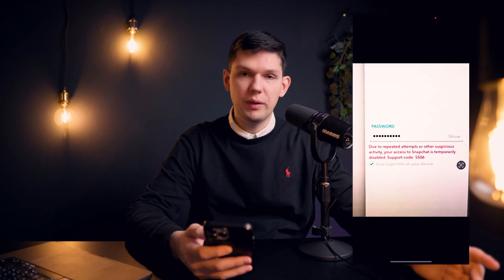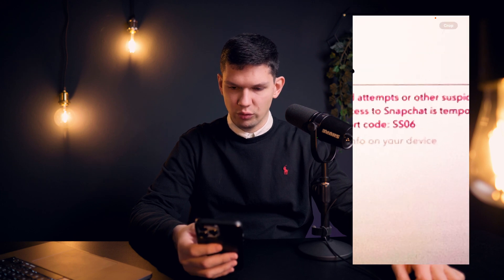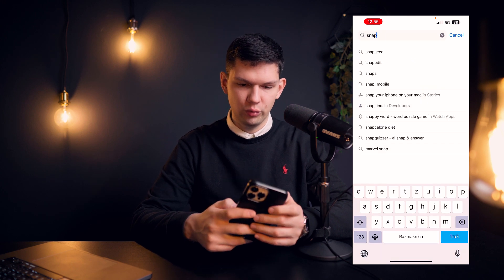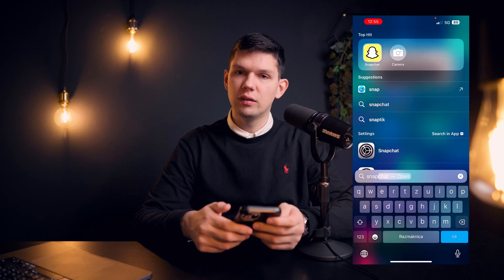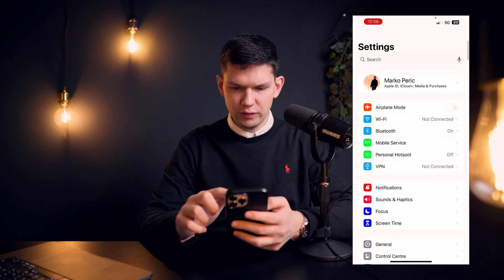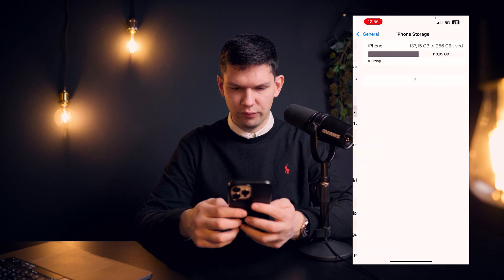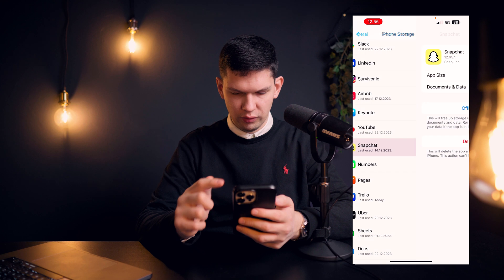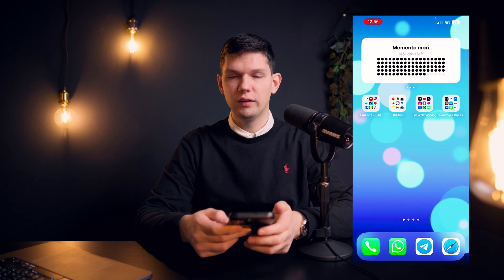How To Fix Snapchat Support Code SS06 (2024) - Full Guide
Learn exactly How To Fix Snapchat Support Code SS06 (2024) - Full Guide